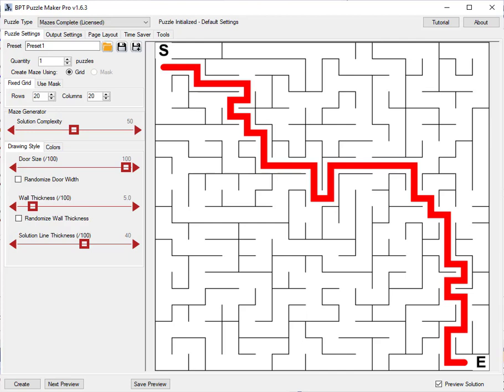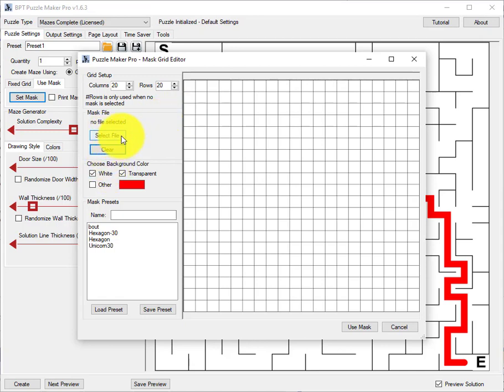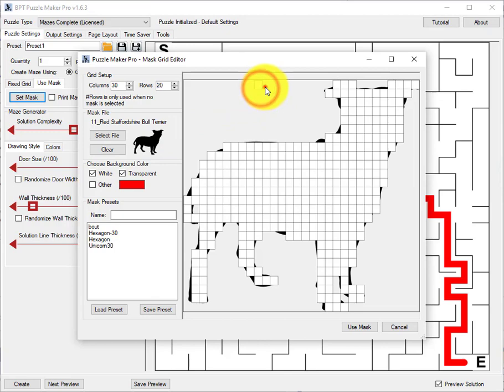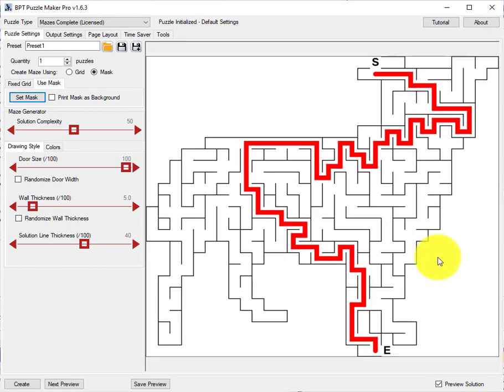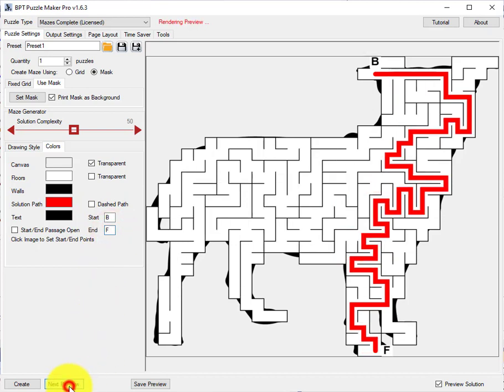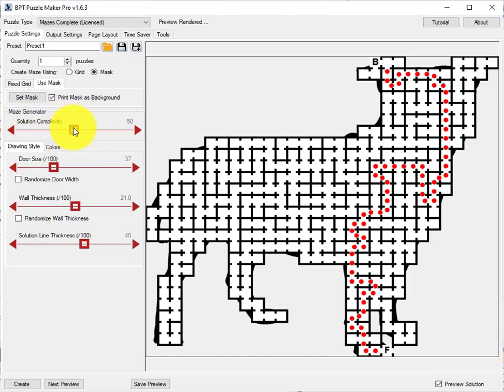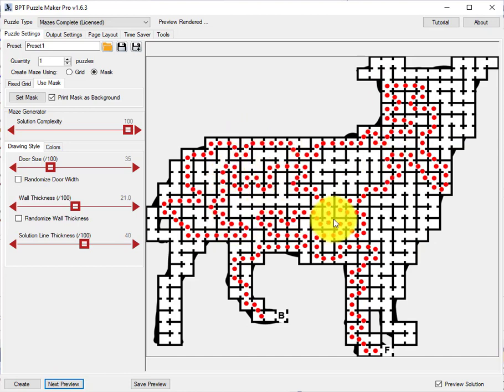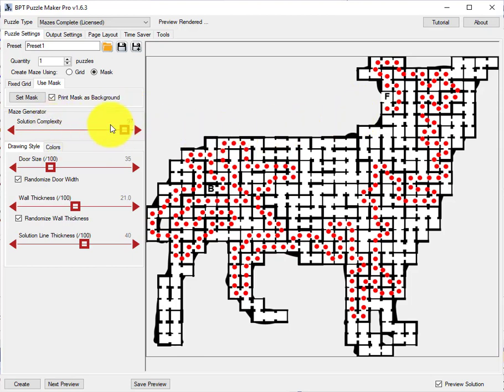How to create shaped mazes from silhouette images using Puzzle Maker Pro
This video will show you how to create Mazes in any shape you need. Using Puzzle Maker Pro - Mazes Complete, you can import your shape silhouette, edit the resulting squares if you want, and many different options to create unique and innovative mazes.

The video also revisits the different maze generation and styling options.